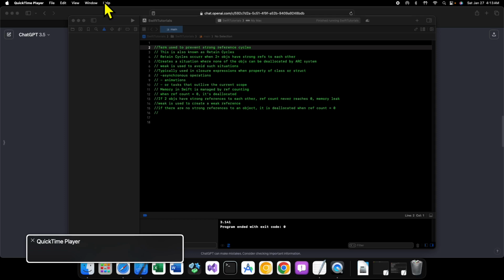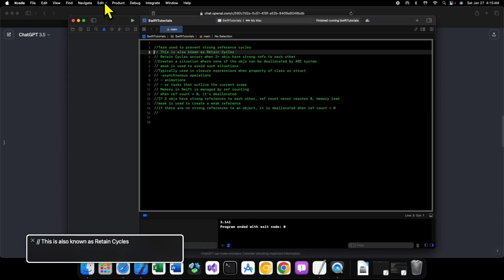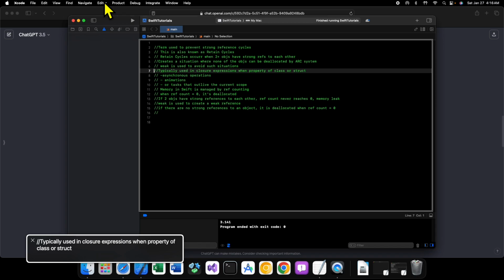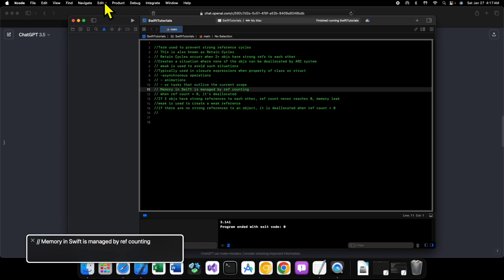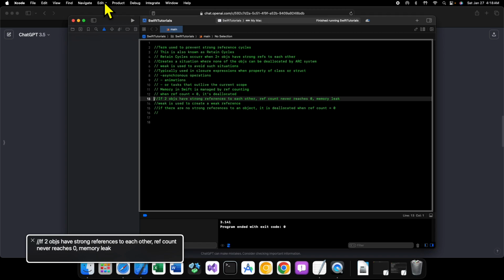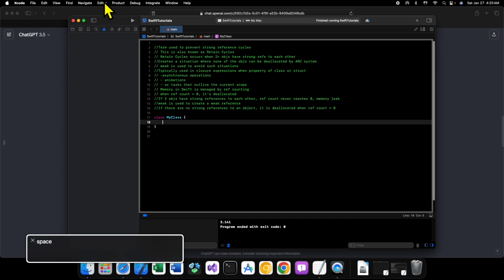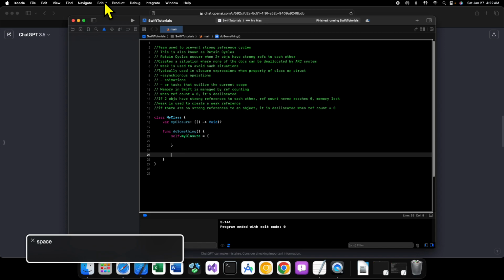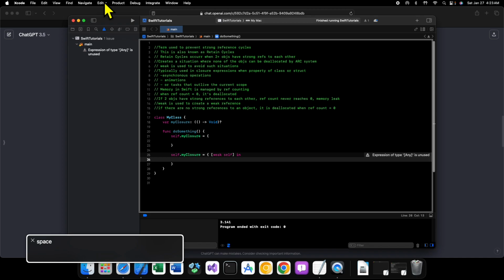Swift - 35 - The weak Keyword